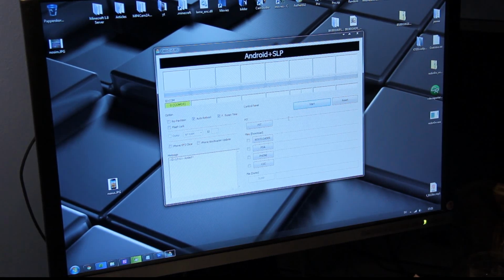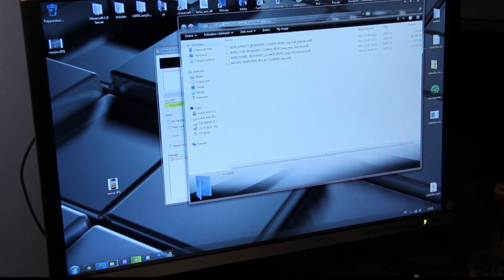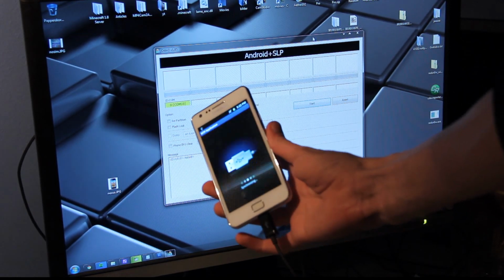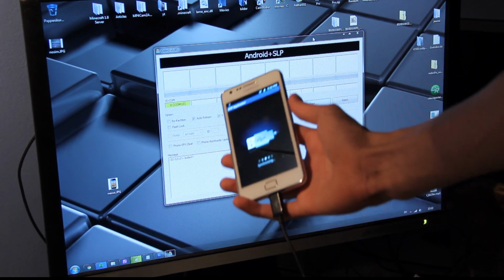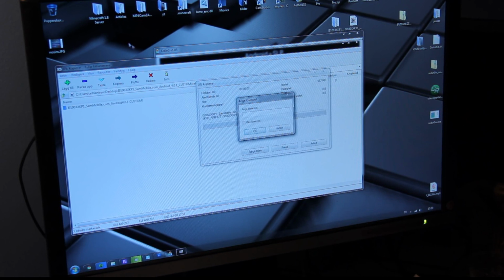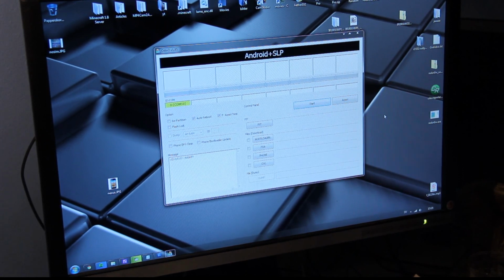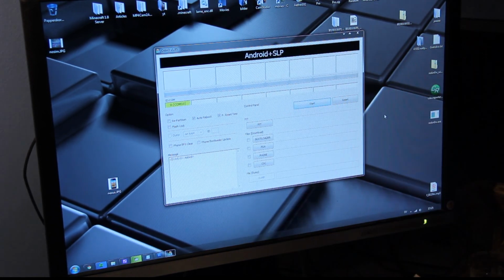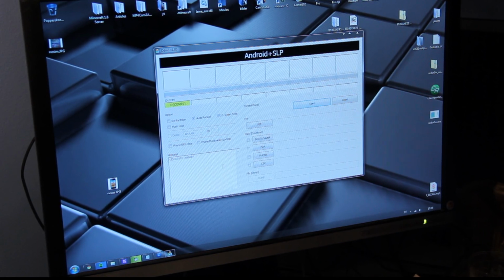How To Install Android 4.0.1 Official XXKP1 On Samsung Galaxy S2, II! (Leaked By SAMSUNG Firmware)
bootloader: I9100_APBOOT file
pda: I9100_CODE file
phone: MODEM_I9100XXKP1 file
after finish, flash again just the kernel as pda:
pda: I9100_KERNEL...

Also make a backup & do not touch anything in ODIN no re-partition or flash lock enabled!